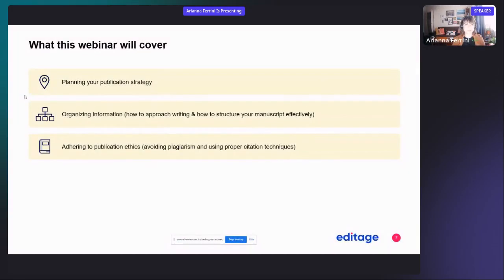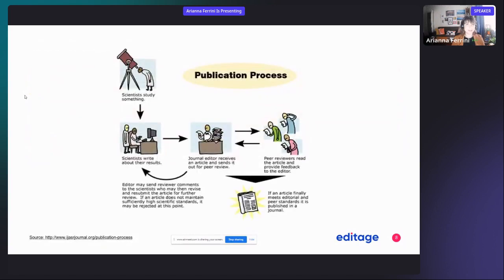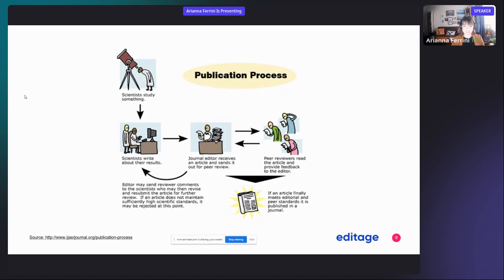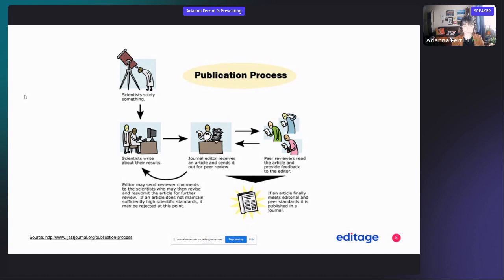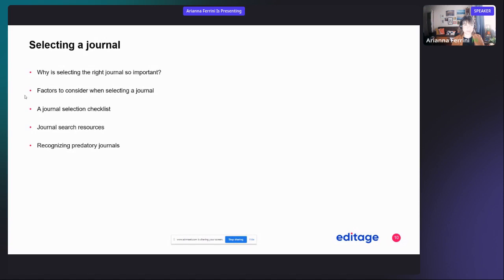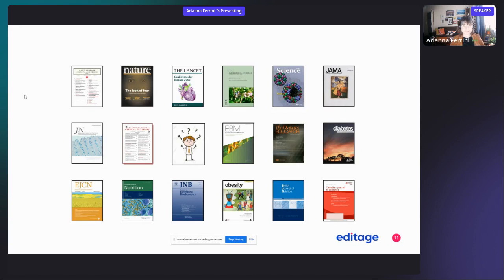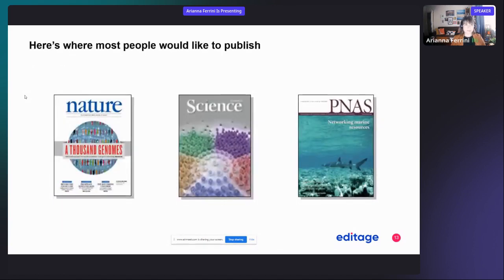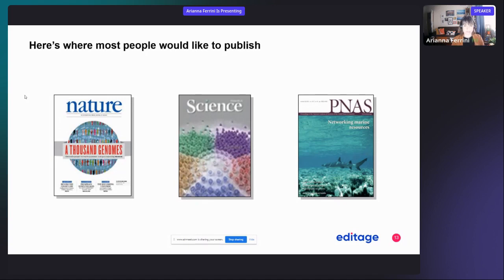How to Become a Successful Published Author | Editage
Submitting manuscripts in poor English can put researchers at a disadvantage and delay the publication of their research. This video will highlight the importance of quality English writing and the need to communicate your research effectively. This video will also focus on understanding journals and the types of manuscripts they publish, so that you can identify the best type of article for your study.